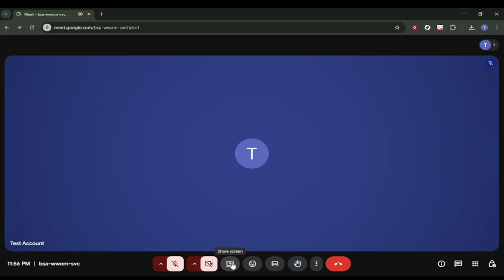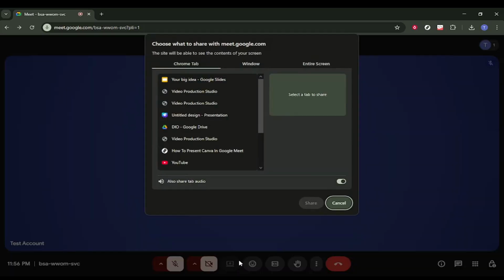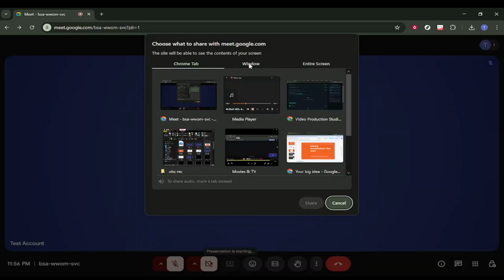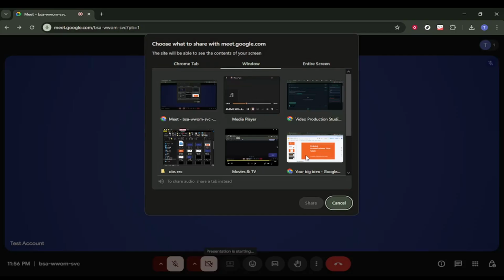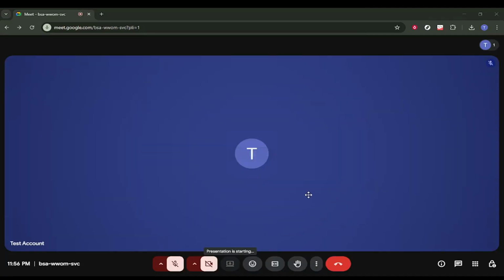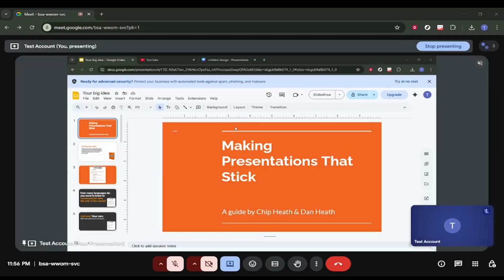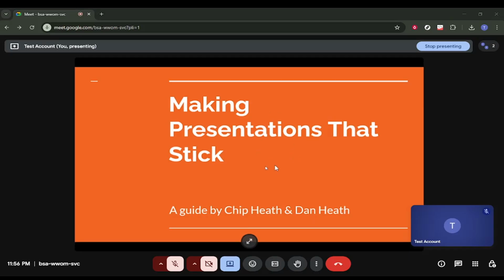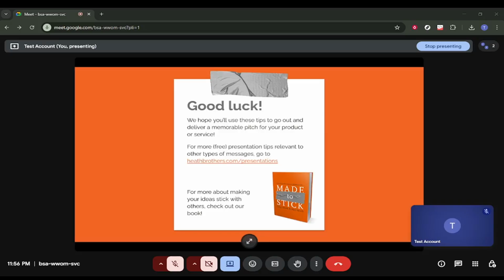How To Present Google Slides In Google Meet [2026 Guide]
In today's video we cover: How To Present Google Slides In Google Meet, Google Meet, Google Slides, Google Meet Tutorial, Google Slides Guide, Presenting Slides Google Meet, Professional Presentation Tips, Google Workspace Admin, Digital Workflow Efficiency, Manage Business Meetings, Slide Deck Marketing, Presentation Productivity Hacks, Digital Resource Management, Visual Communication, Virtual Brand Identity

-Google Drive
-Google Meets
-Google Sheets
-Google Chrome
-Google Forms
-Google Gmail